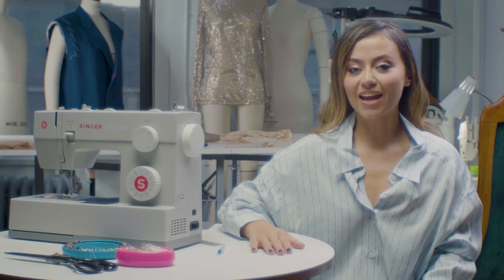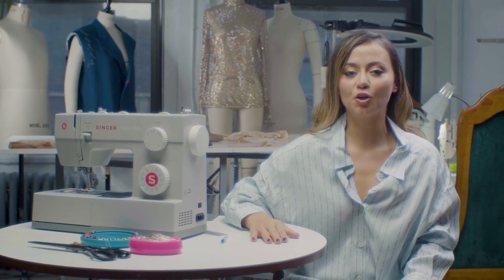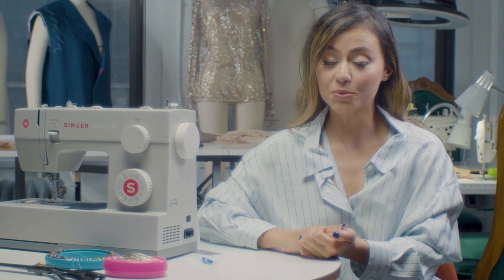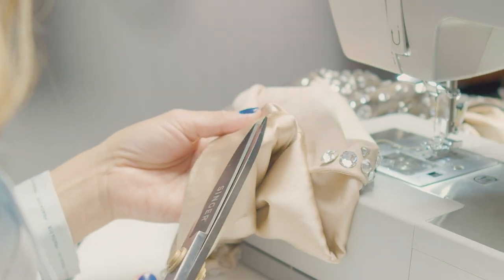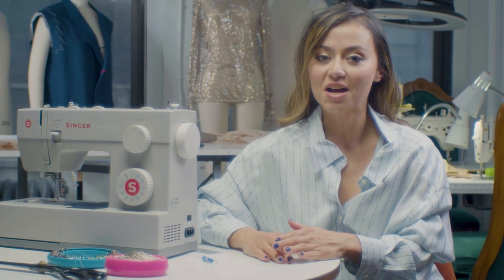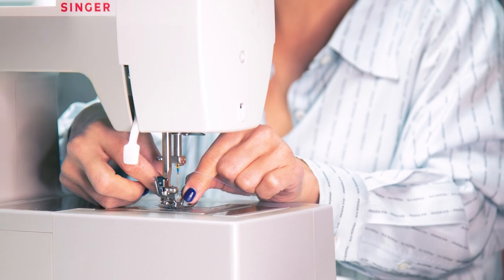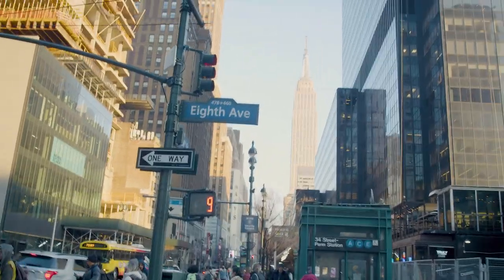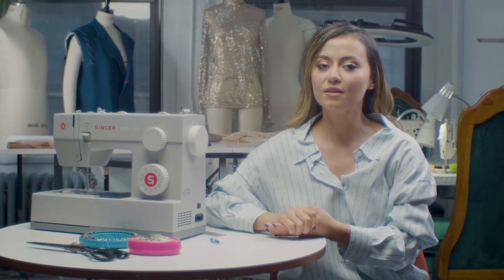Meet Karen Chinchilla: Heavy Duty for All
Fourth generation sewist Karen Chinchilla is a designer, seamstress and tailor to the stars, and she has always trusted the versatile, reliable and portable SINGER Heavy Duty sewing machine to help her get the job done! We compensated her for sharing her story.